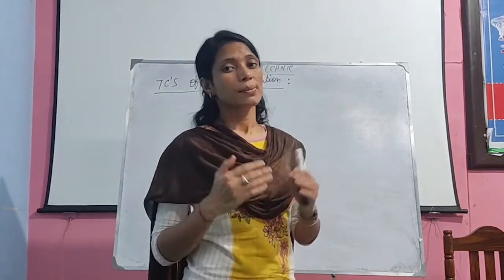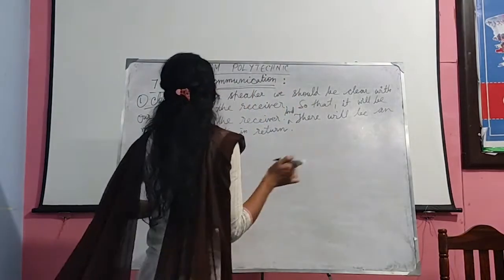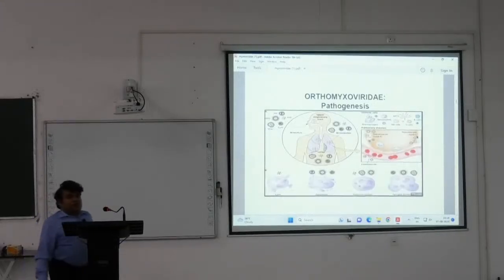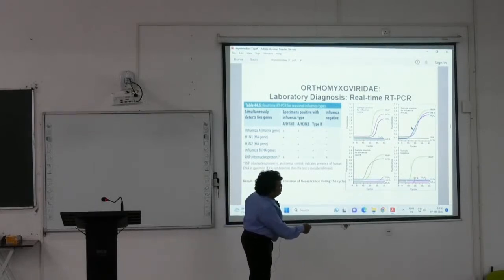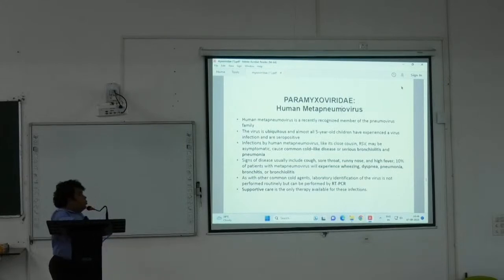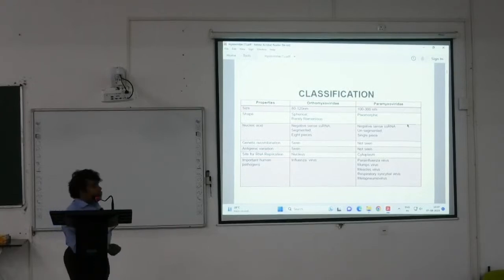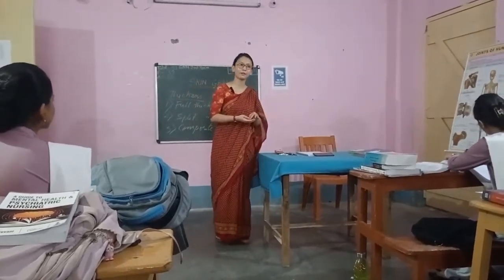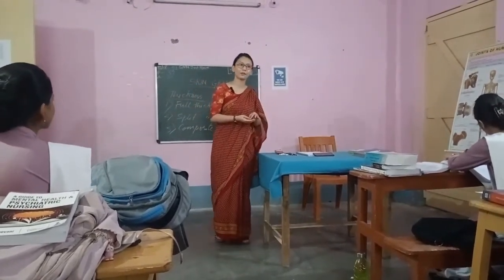ছাত্র-ছাত্রীদের স্বনির্ভর করবার লক্ষ্যে বিভিন্ন বিষয়ে অনলাইন ক্লাস।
আজকের ক্লাস:

MBBS: PHYSIOLOGY
Dr. SUBHASIS MUKHERJEE (Santiniketan Medical College & Hospital)

POLYTECHNIC: Communication Skills
Mousumi Garai (Gobindapur Sephali Memorial Polytechnic)

PARAMEDICAL: Microbiology
Dr. Sourtav Pal (Santiniketan Paramedical College)

NURSING: RECONSTRUCTIVE SURGERY
MAISNAM PRITAM CHANU (SANTINIKETAN NURSING INSTITUTE)

ITI: DRILL DEFECT & CAUSES,FILE,Fundamental of Electricity
SWADESH MONDAL,SANJAY MAITY,Sudip Dey (illambazar Government ITI,KALIGUNJ GOVT ITI,Binpur-II Government ITI)

B.ED: SOME DIGITAL INITIATIVES IN INDIA
SHAKTIPADA MAHATO (NS B.ED COLLEGE)

D.ED: CLASSIFICATION OF TRIANGLE
SUMANTA KUNDA (NS TEACHERS' TRAINING COLLEGE)